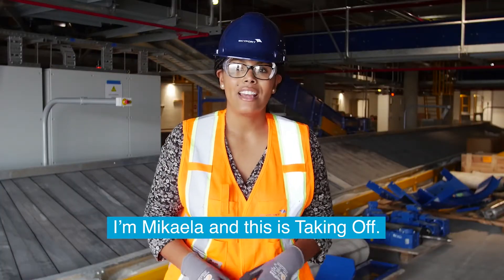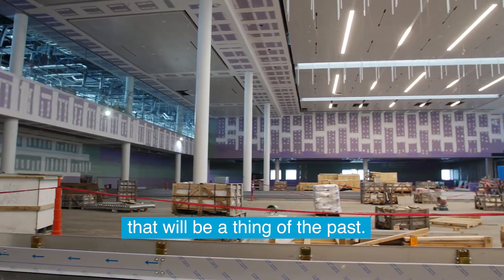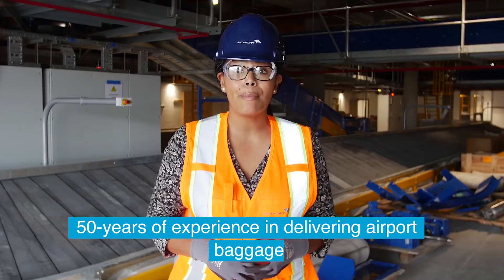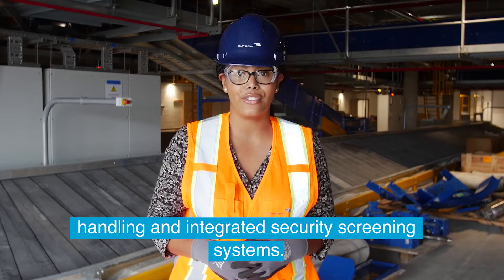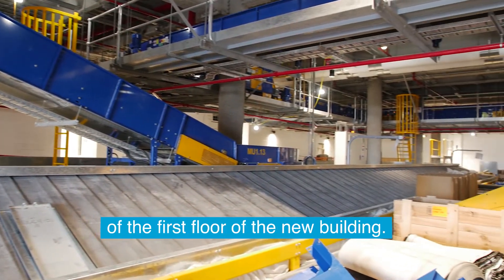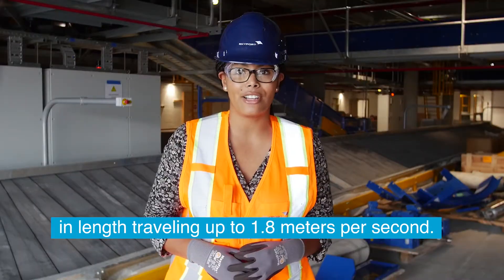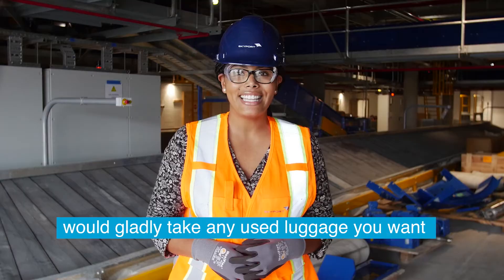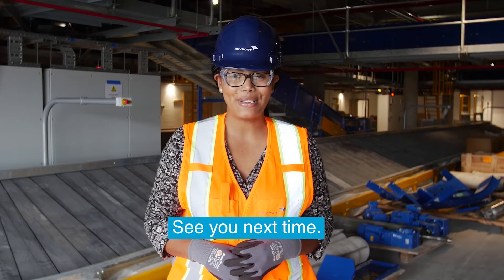Episode 36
In this episode, we learn more about the Baggage Handling System.